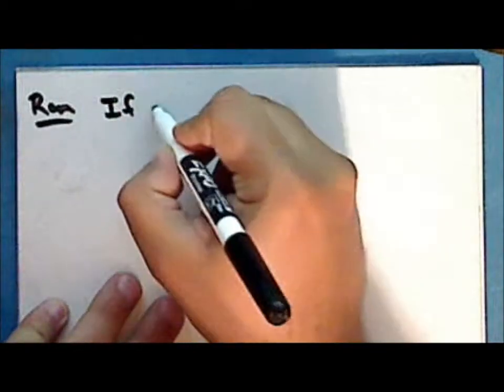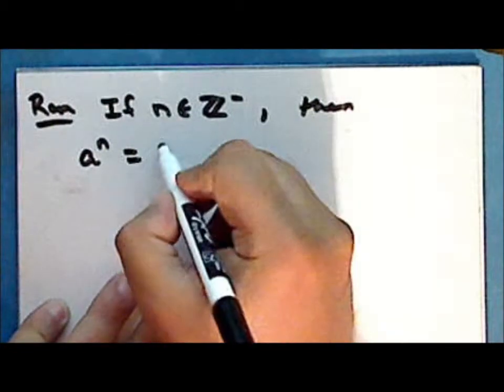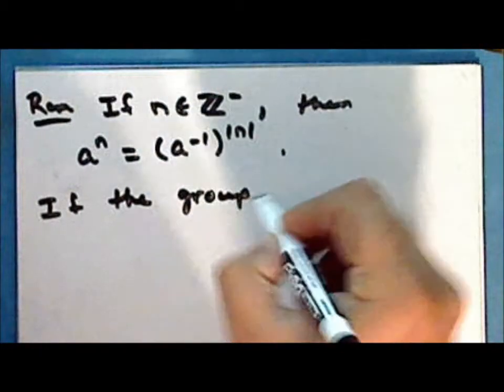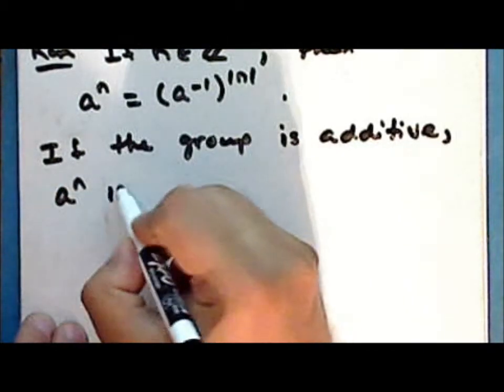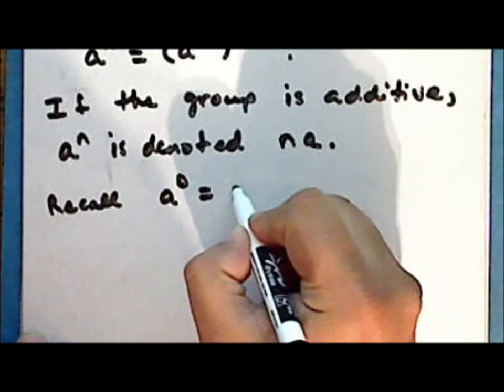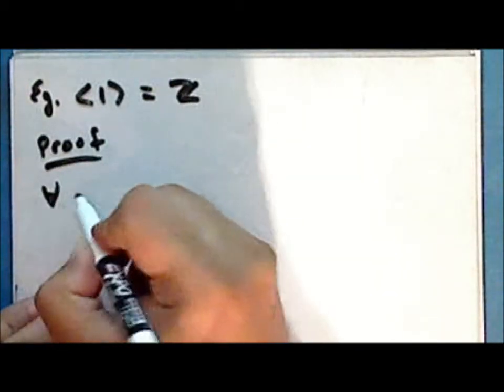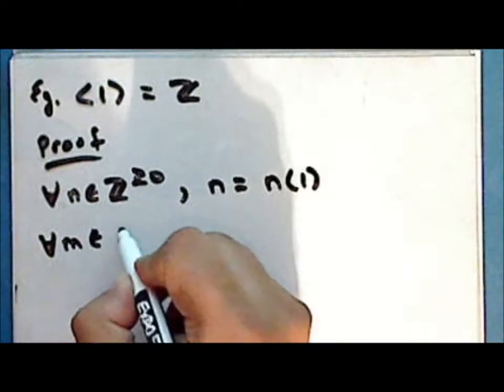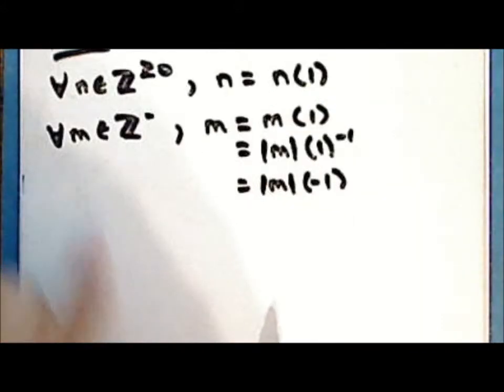Applied Math Lecture 03 Part 3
Third lecture in applied mathematics. Topics include abelian groups, an introduction to finite groups, and an introduction to transformation and permutation groups. This lecture is in four parts.